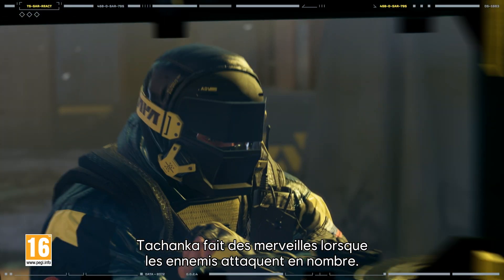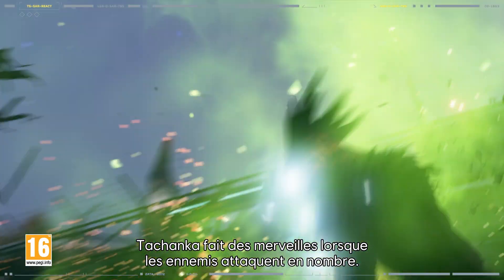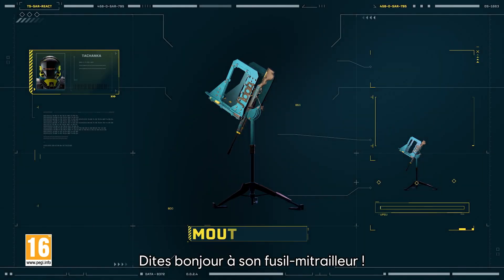Rainbow Six Extraction - Présentation d'agent : Tachanka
Dans Rainbow Six Extraction, vous incarnez un agent d'élite de l'univers Rainbow Six devant contrer une mystérieuse menace extraterrestre.

Découvrez comment tirer le meilleur parti de chaque agent et de leurs gadgets et aptitudes dans une toute nouvelle expérience via notre série de vidéos de présentation d'agents.

Tom Clancy's Rainbow Six Extraction est disponible sur PlayStation 5, PlayStation 4, Xbox Series X | S, Xbox One, Stadia et PC.